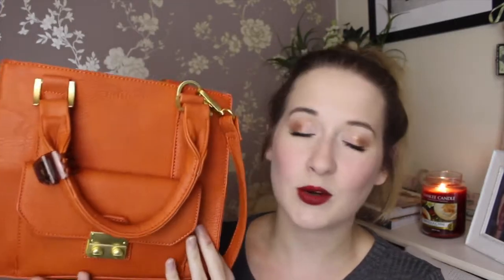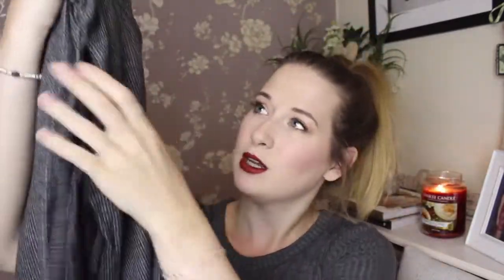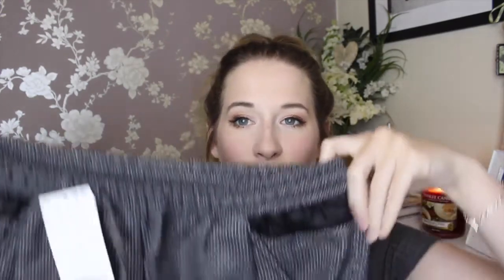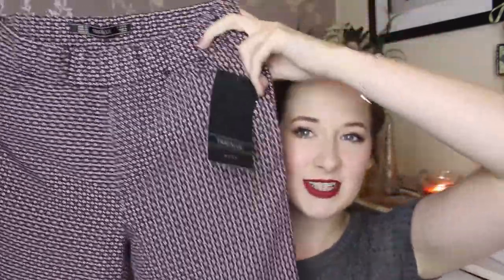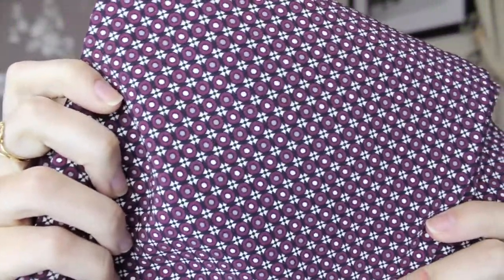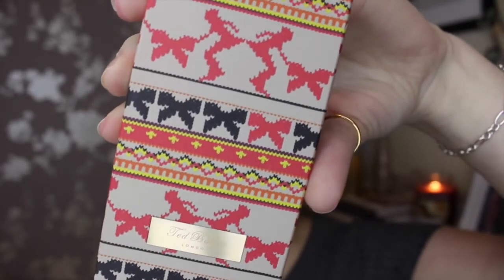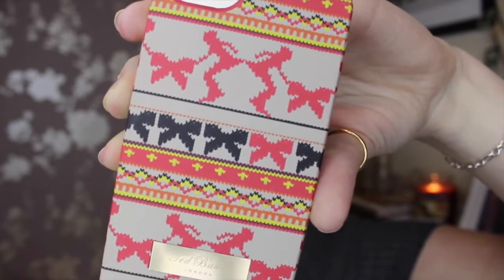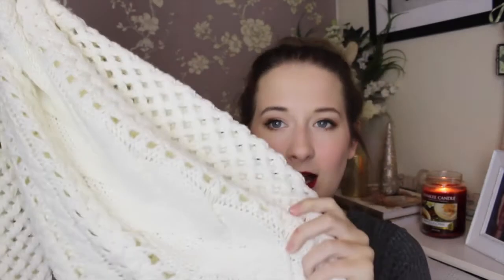Autumn Haul || PollyPocketBeauty